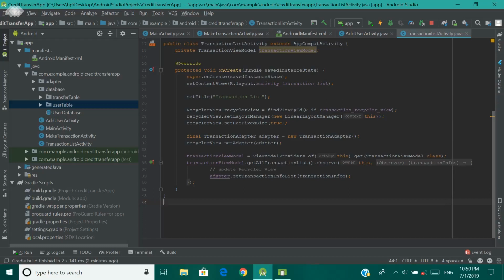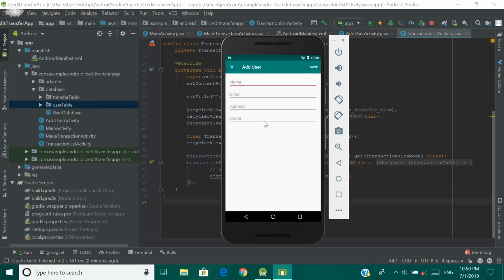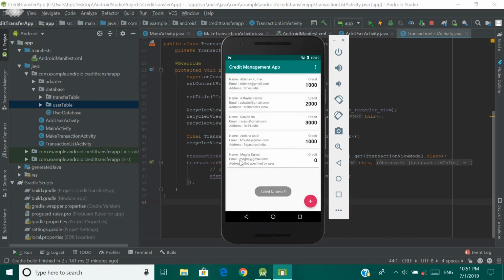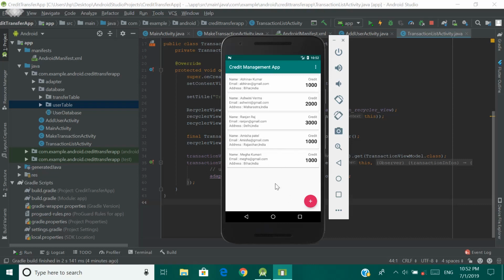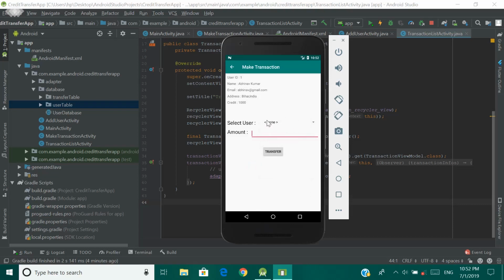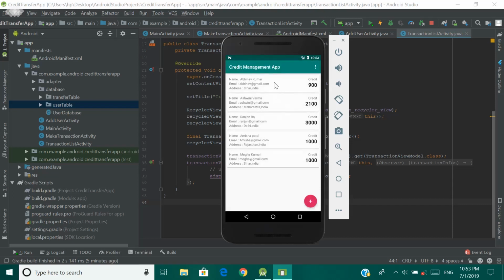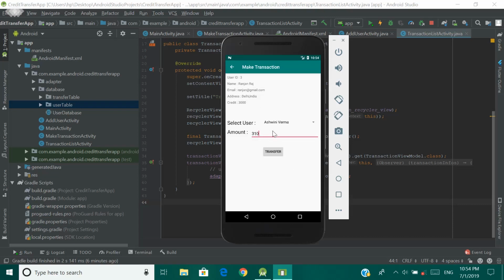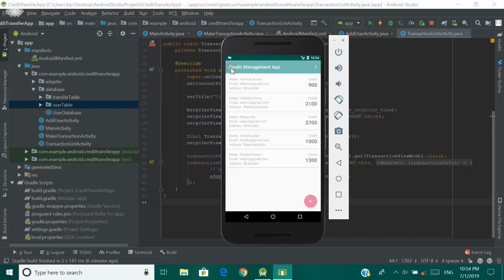Credit Management App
This app is for task 2 (phase 1 ) of The Sparks Foundation Intern.